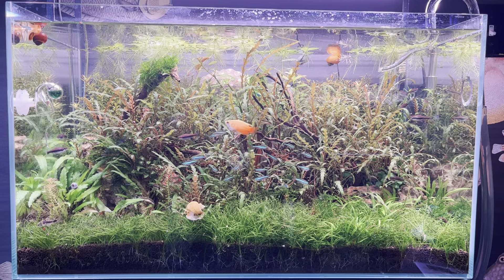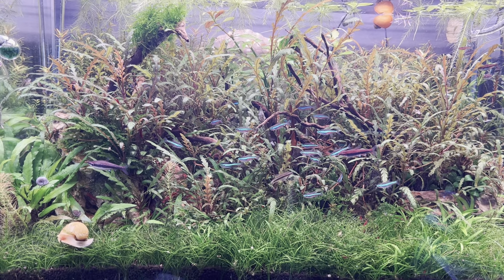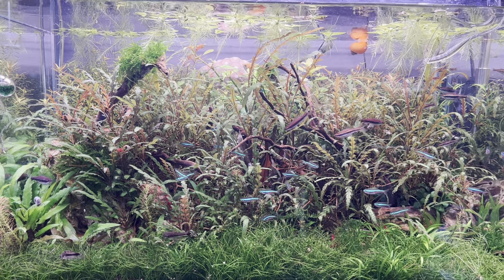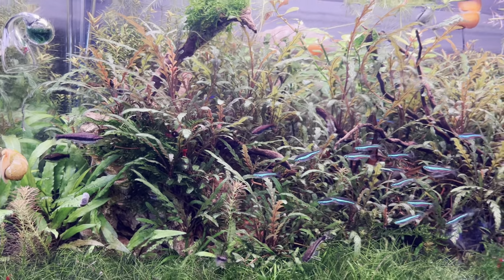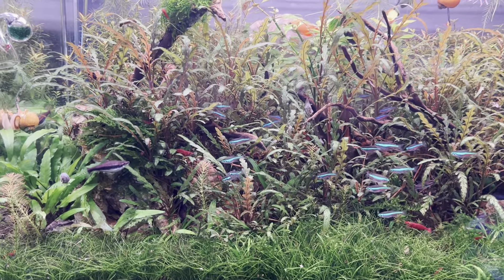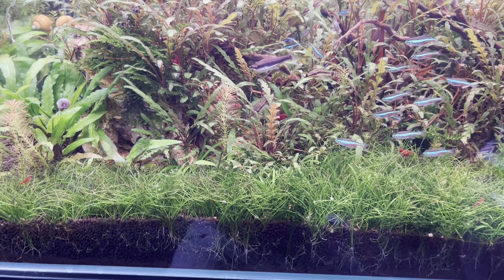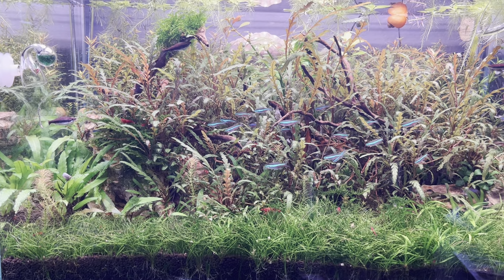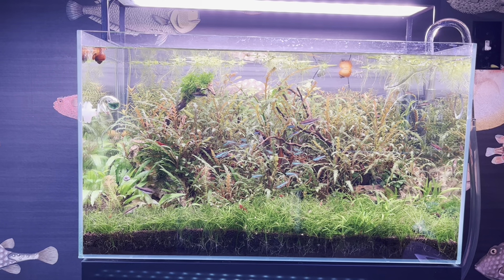Living Fireworks of Heavily Planted Tank!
After last trim, It didn’t take long for these plants to explode!